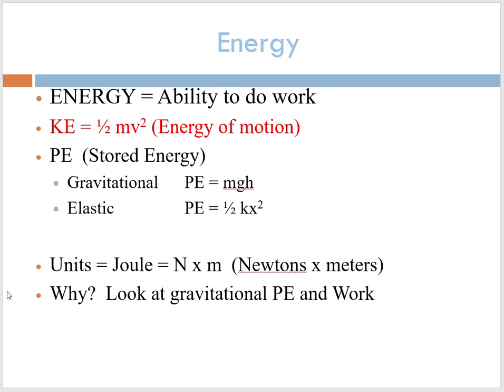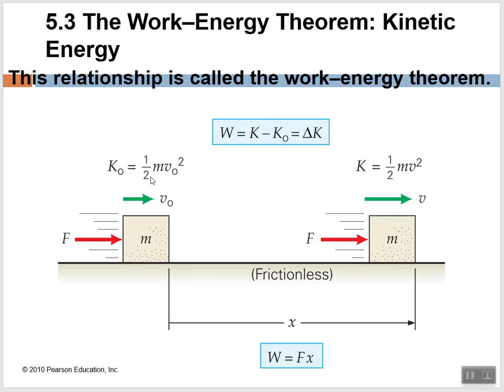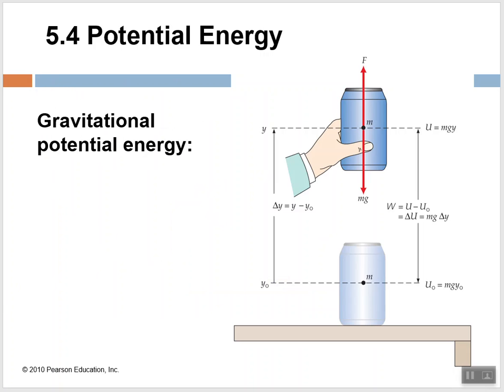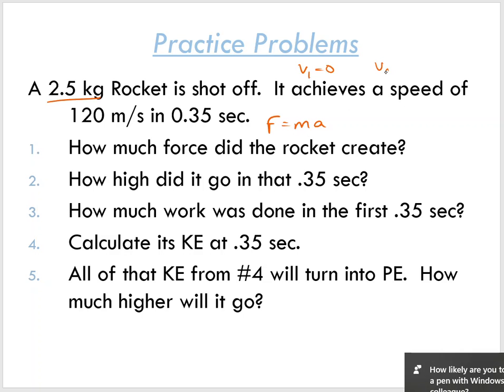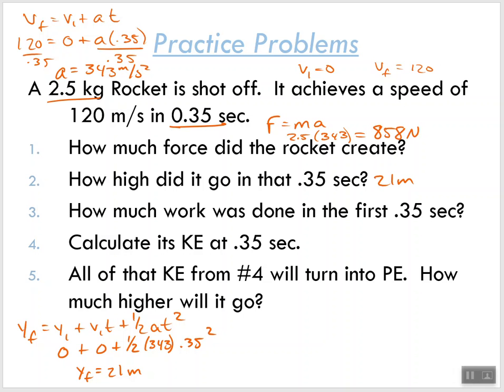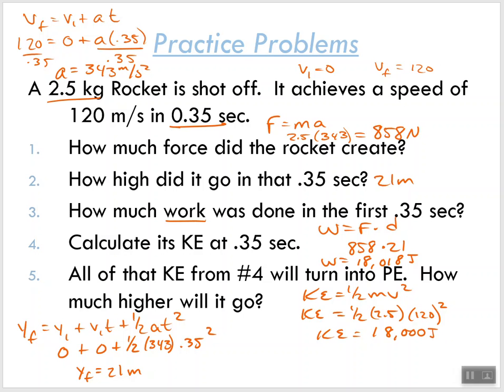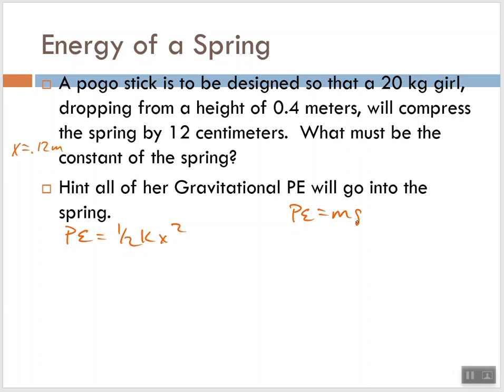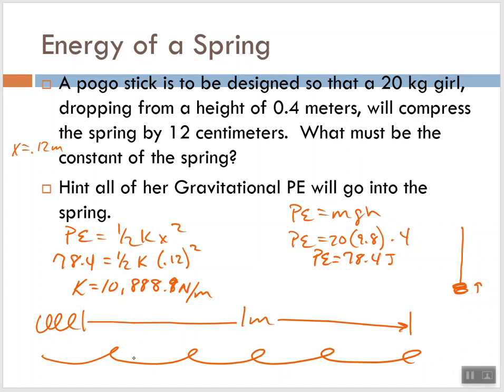Day 36 KE PE